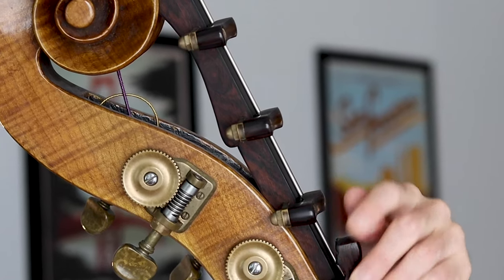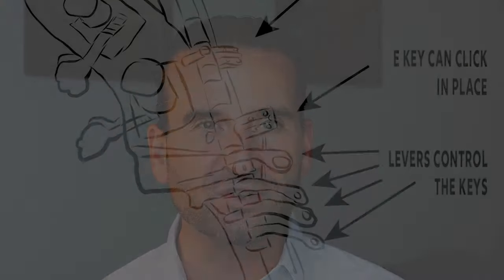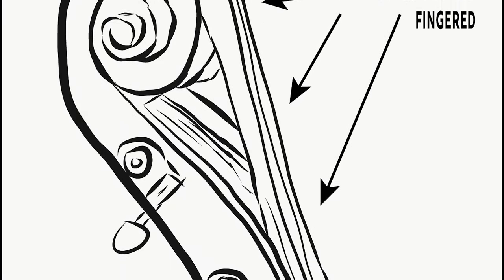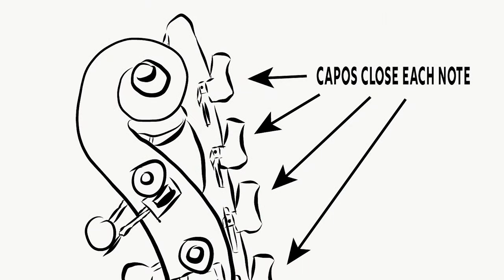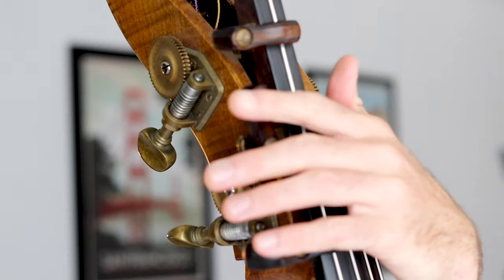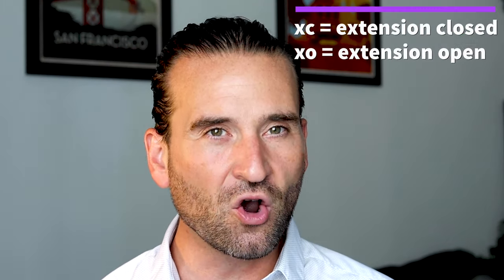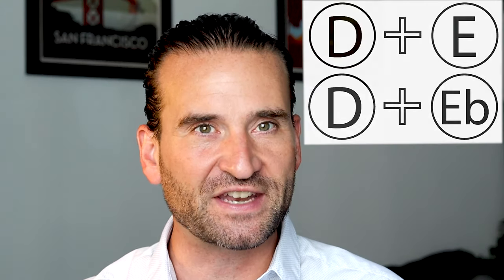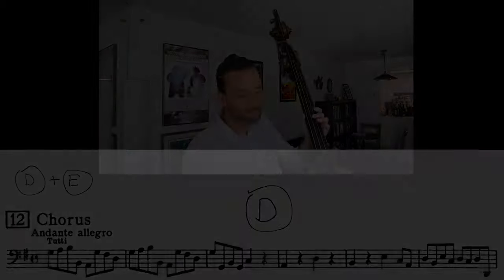How Double Bass Extensions Work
Check out even more luthiers and info in this luthier roundtable